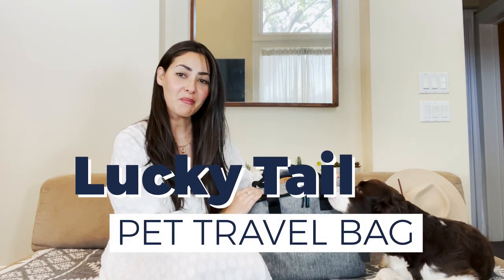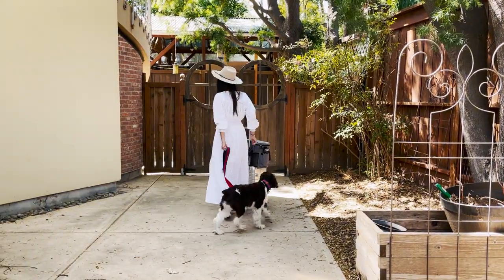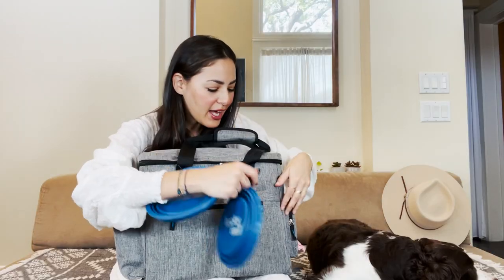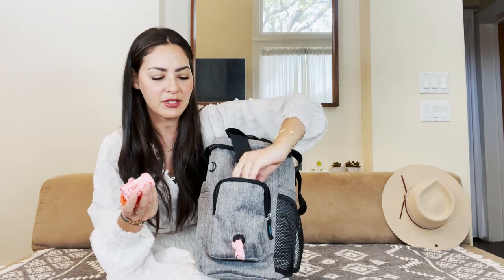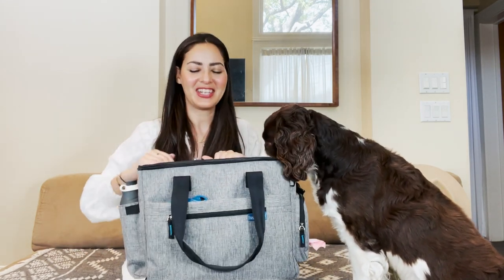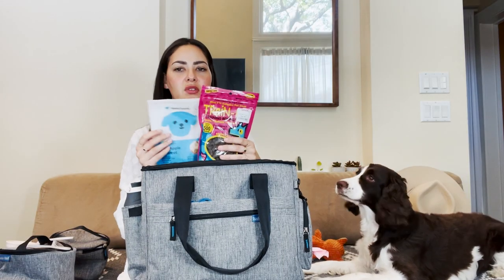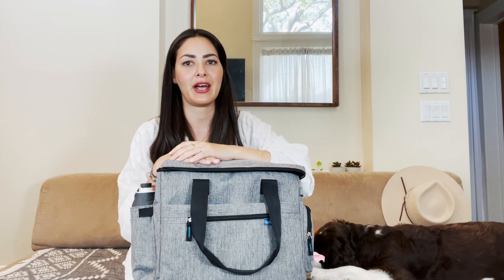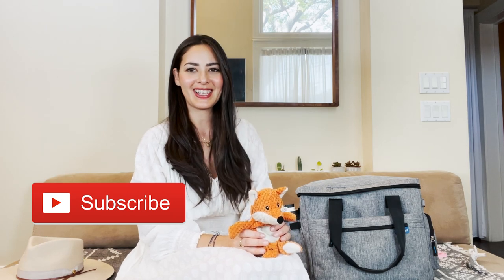Detailed Review of Lucky Tail Pet Travel Bag - Superb Organization!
Detailed review of Lucky Tail Pet Travel Bag.

MODUS Ultrasonic Dog Barking Deterrent
Petkin Pet Wipes
Collapsible Silicone Measuring Cup
RUSSELL Portable Pet Water Bottle
Crazy Dog Train-Me! Chicken Mini Training Reward Treats

CHAPTERS:
0:00 Intro
1:10 3 Ways to carry the bag
1:43 Front compartment
3:13 Back of the bag
3:43 Waste bag dispenser
4:09 Side pocket
4:57 Inside of the bag
7:59 Crystal's dog travel bag
8:51 Lifetime Guarantee